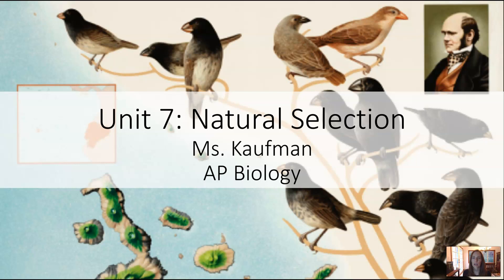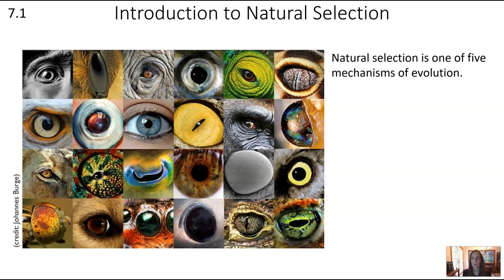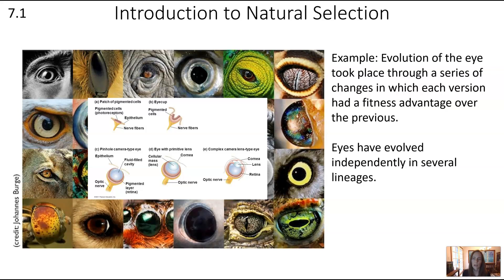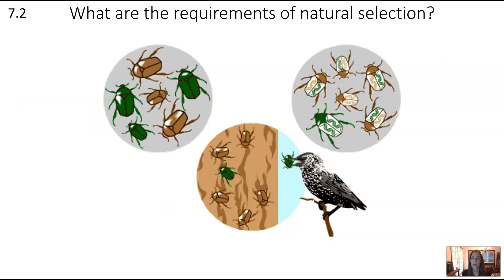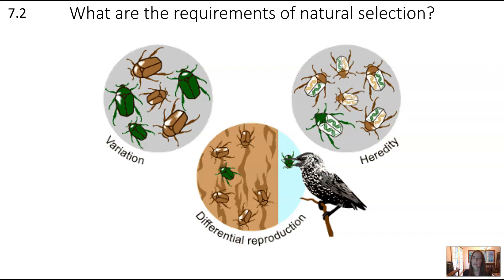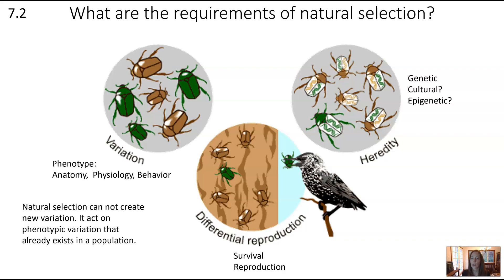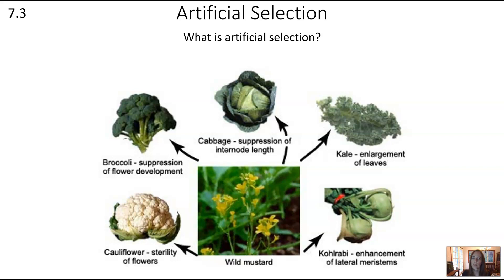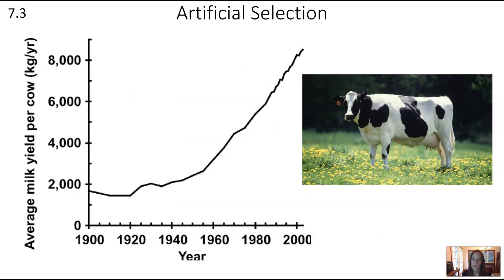AP Biology Unit 7 Video 1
A summary of AP Bio material for Natural Selection (7.1, 7.2) and Artificial Selection (7.3) to help you learn or review these sections of Unit 7: Natural Selection and Evolution.